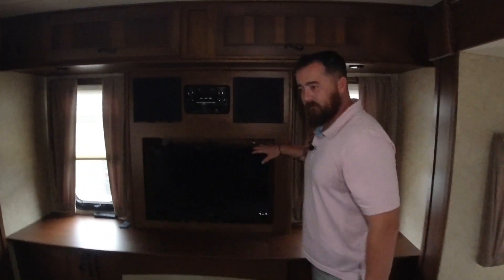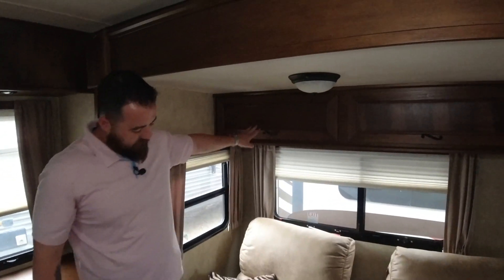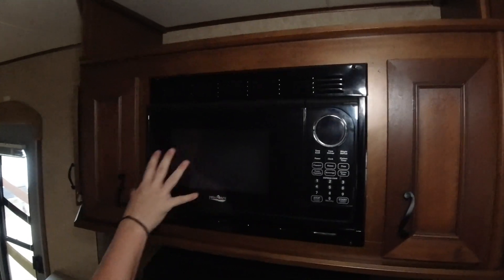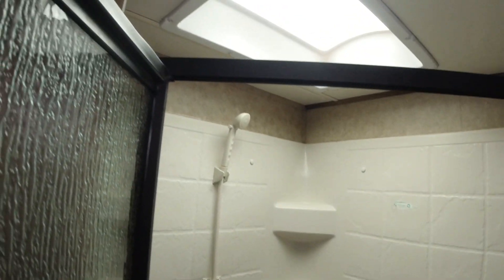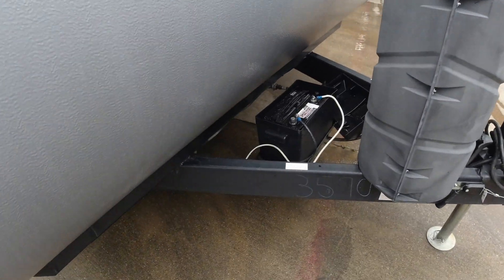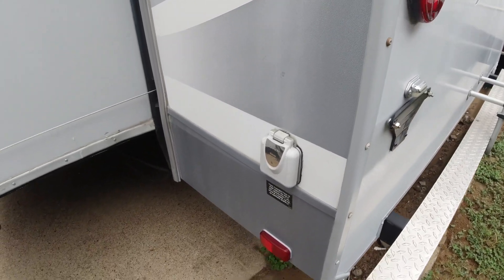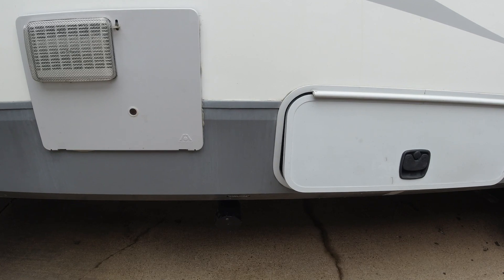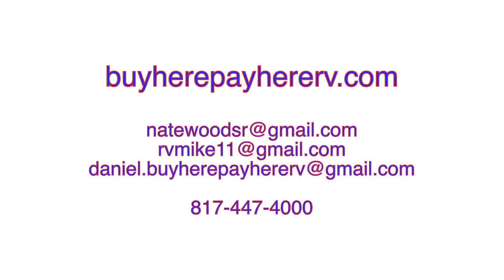What a sweet bumper-pull!! 2014 Open Range Roamer 320RES!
Michael shows you this bumper-pull that is very nice on the inside and outside. Lots of space with a very light and airy front bedroom.